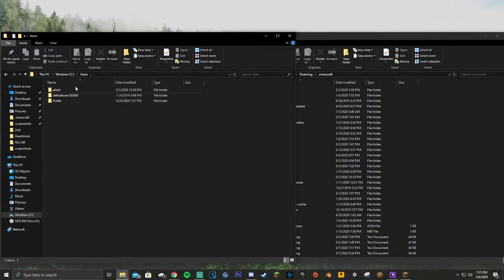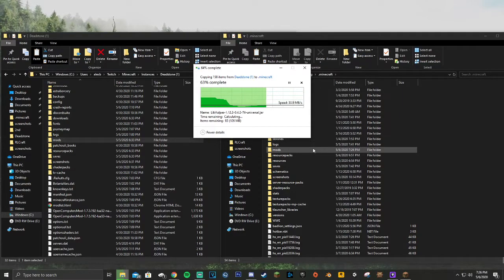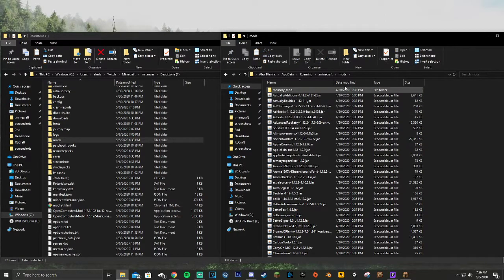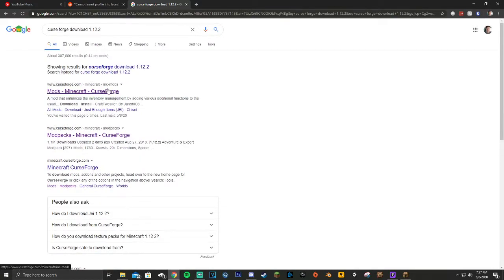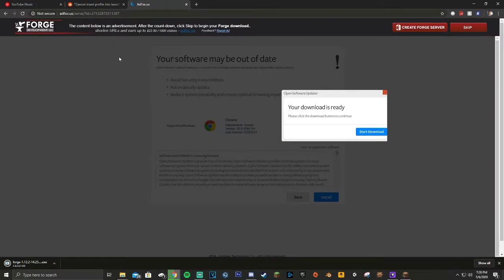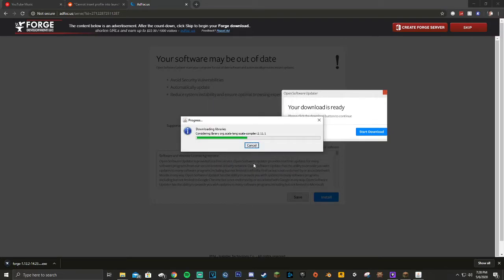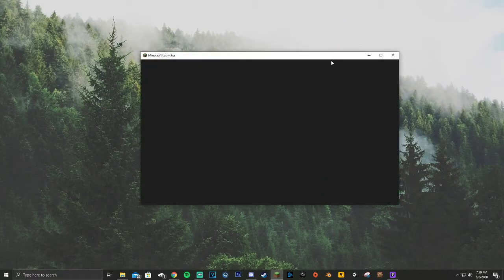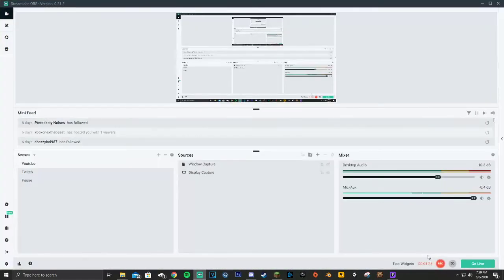how to fix launcher_profiles.json problem - minecraft forge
minecraft location: C:\Users\"username"\AppData\Roaming\.minecraft
modpack file location: C:\Users\"username"\Twitch\Minecraft\Instances